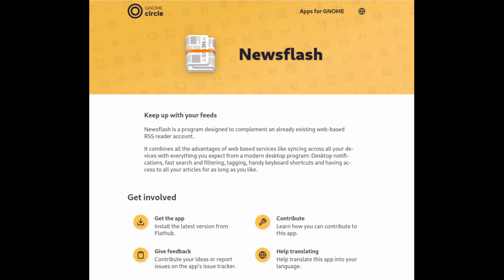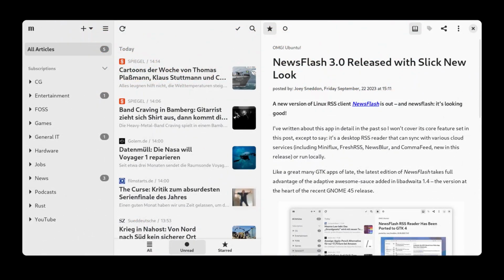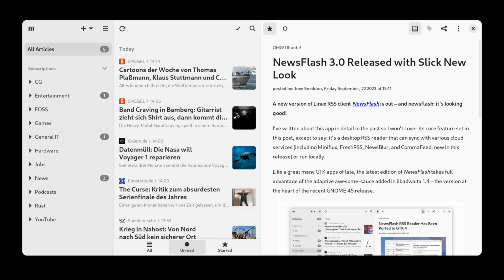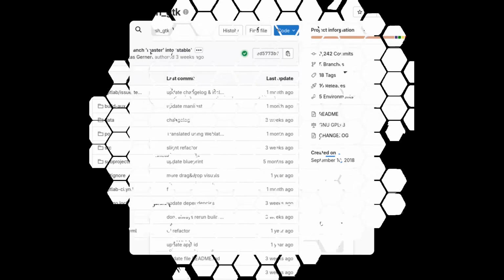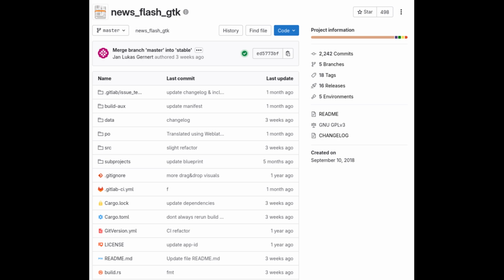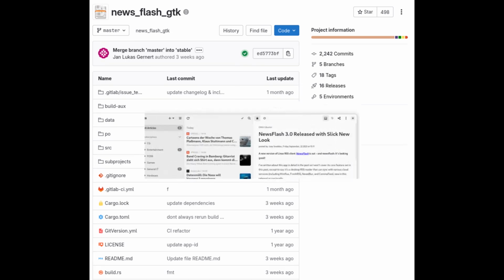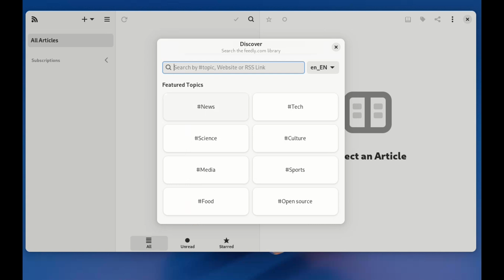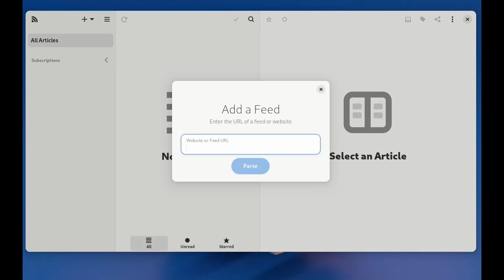Best RSS Reader for GNOME | NewsFlash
Discover the best RSS reader for the GNOME desktop environment with NewsFlash. In this video, we dive into the features that make NewsFlash the perfect tool for staying up to date with your favorite websites and YouTube channels. Learn how to add feeds, organize content, and enhance your reading experience with this simple yet powerful app. Whether you're new to RSS readers or looking for a better option on GNOME, NewsFlash is a must-have. Watch the full review and tutorial to see why it's highly recommended for GNOME users.